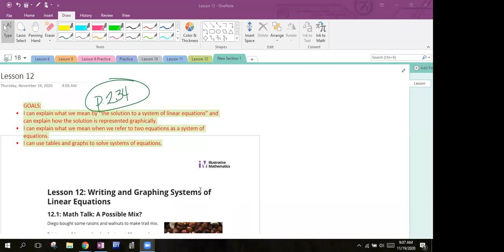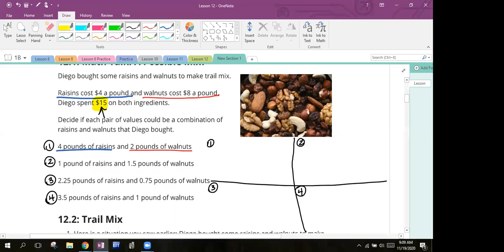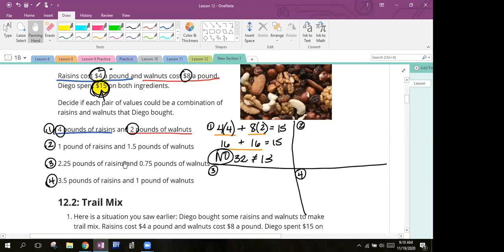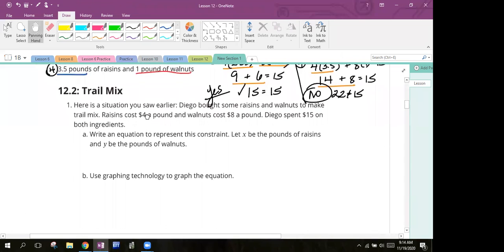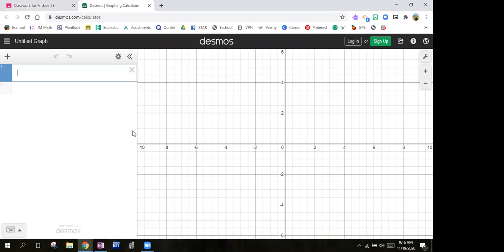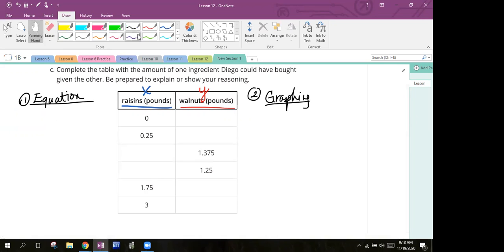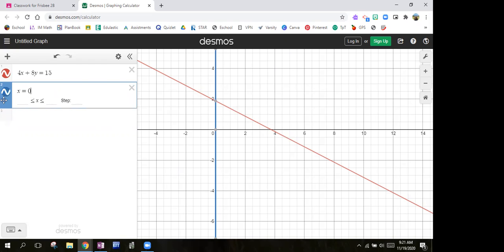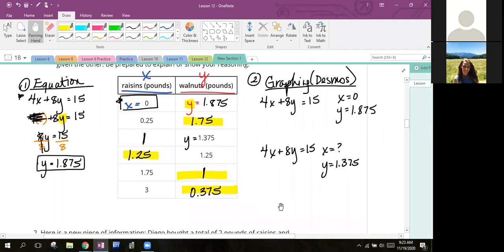Unit 2: Lesson 12 (Part 1)